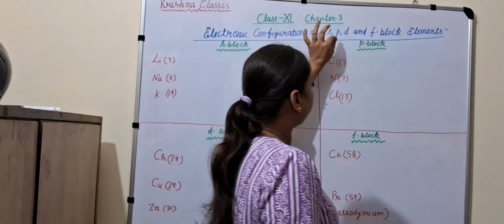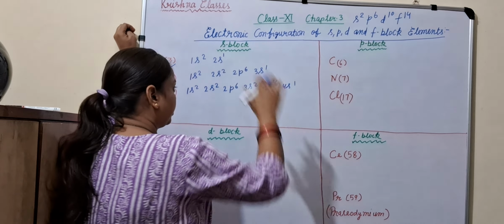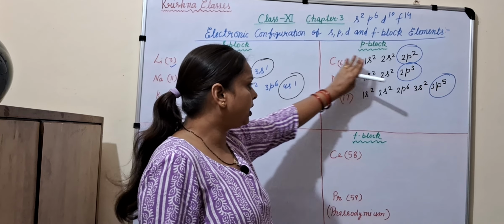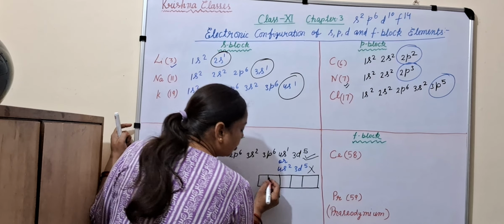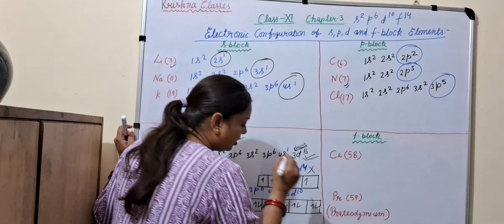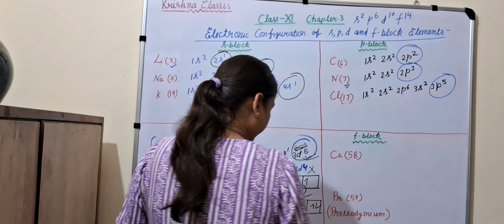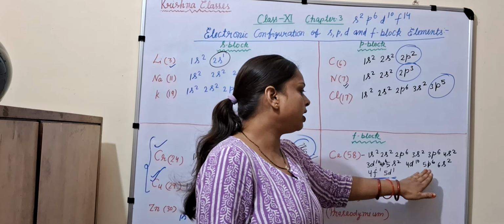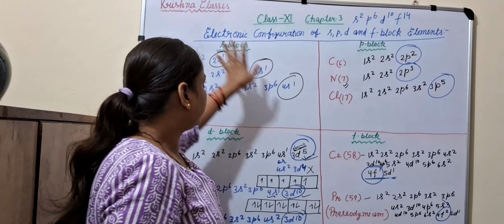Class XIChapter-3 llBY SURABHI Ma'am @Krishna_Classes123